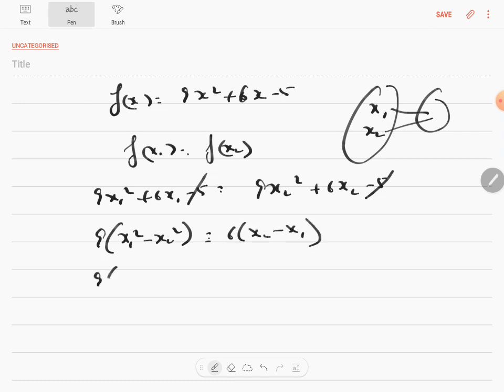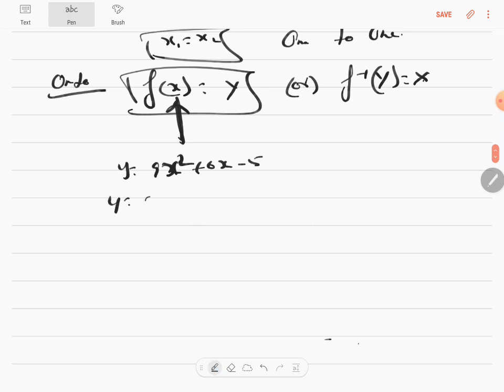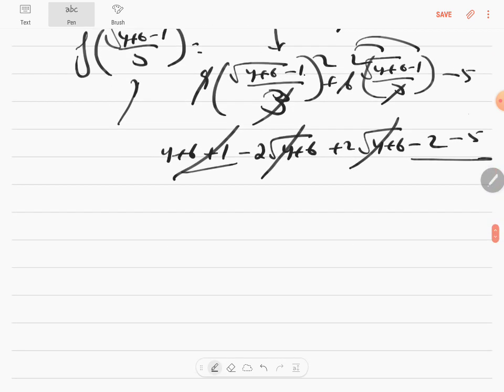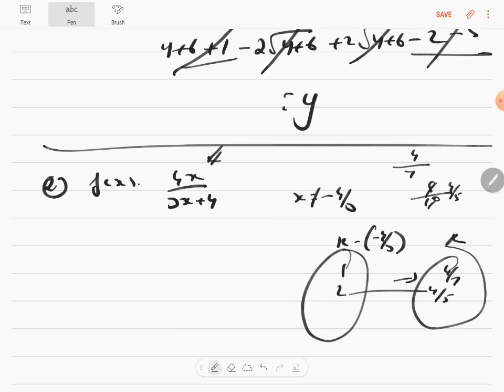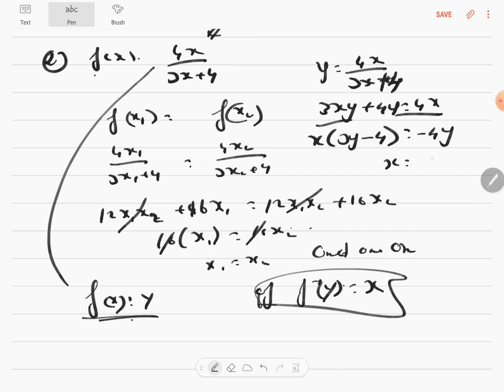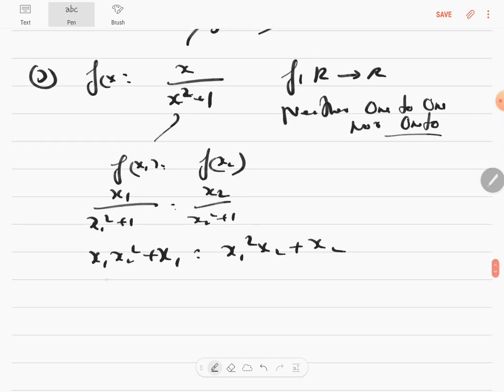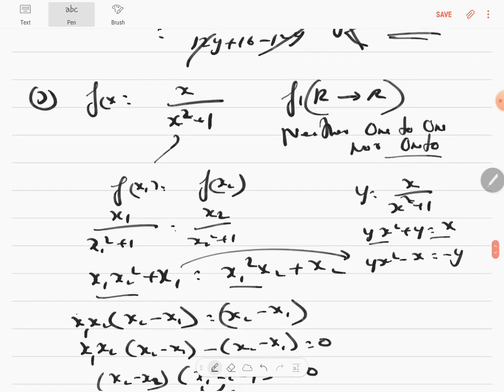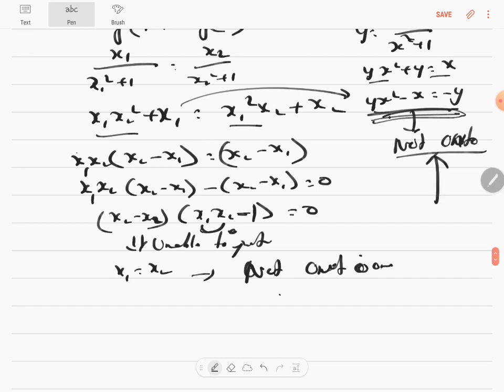Relations and functions extra sums video 2